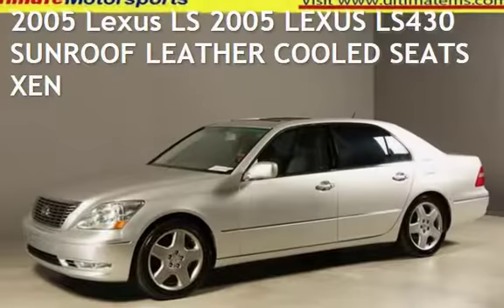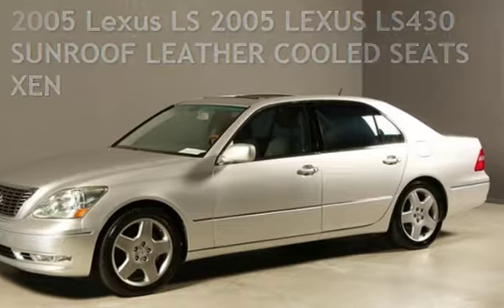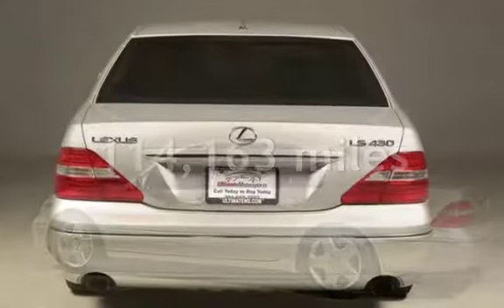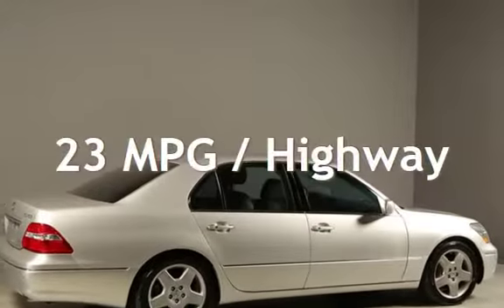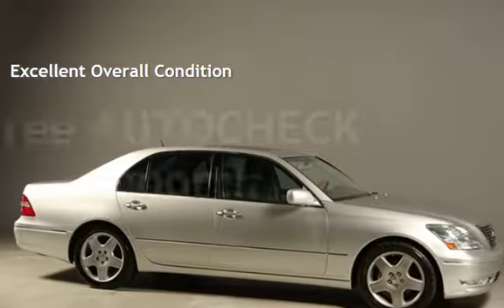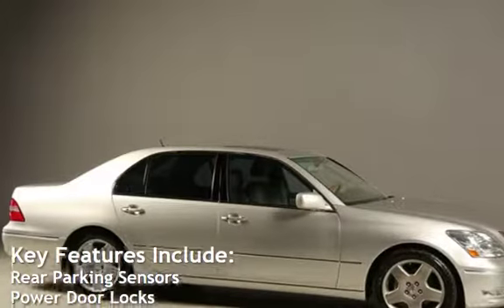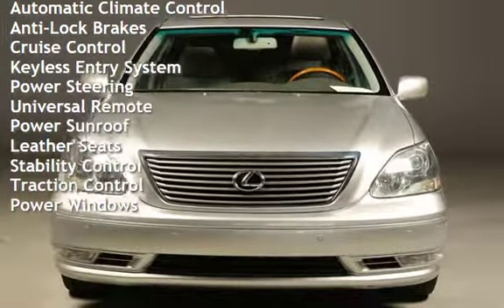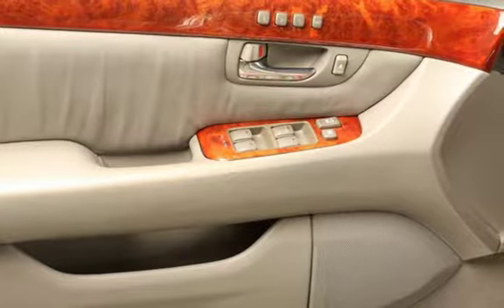2005 Lexus LS 2005 LEXUS LS430 SUNROOF LEATHER COOLED SEATS XEN for sale in HOUSTON, TX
2005 Lexus LS 430

PARK ASSIST !
FOG LIGHTS !

20+ PICTURES BELOW AFTER DESCRIPTION

Beautiful Mercury Metallic on
Gray Leather With Wood Trim Interior!!